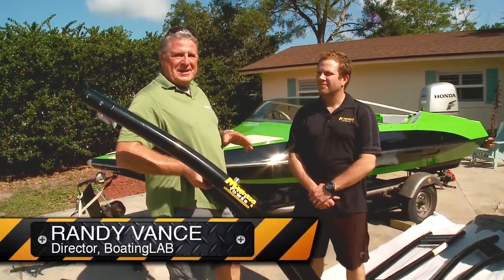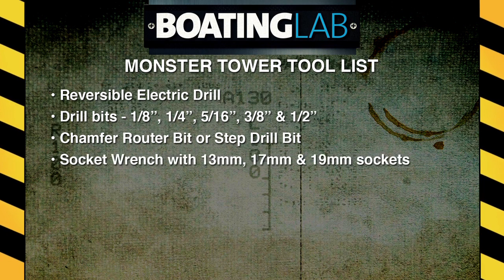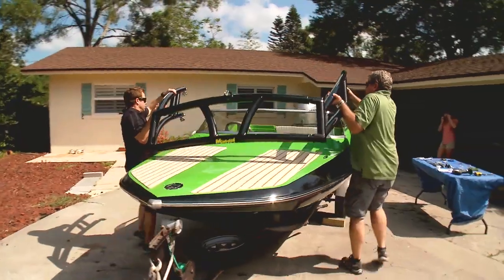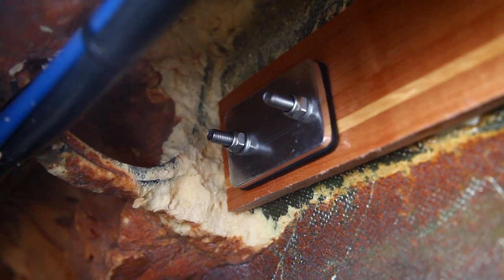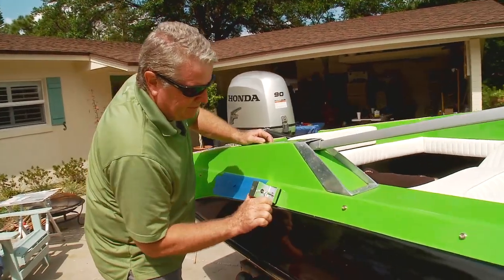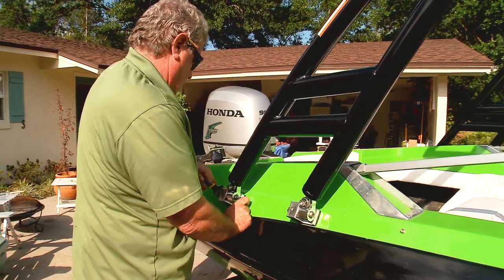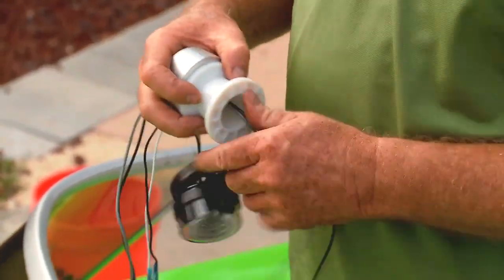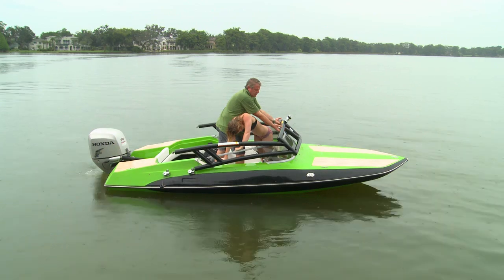Installing a Monster Tower Wakeboard Tower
BoatingLAB Director Randy Vance shows you just how easy it is to install the MTK wakeboard tower from Monster Tower.